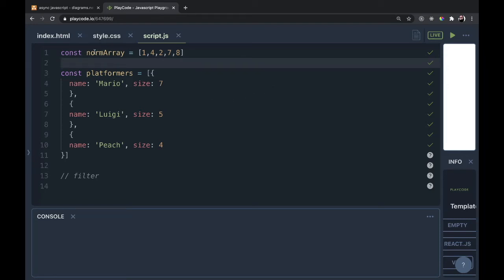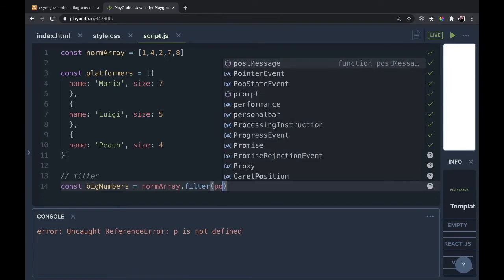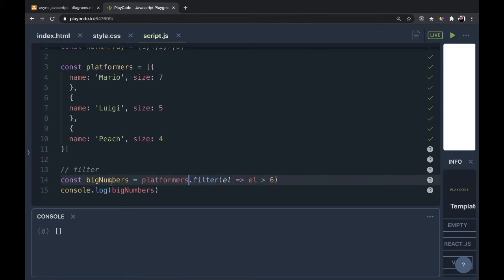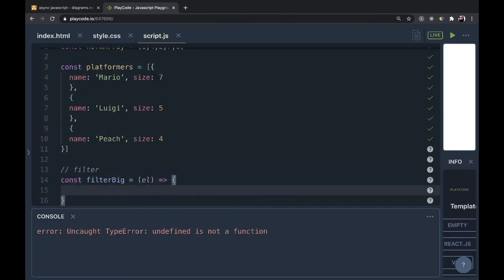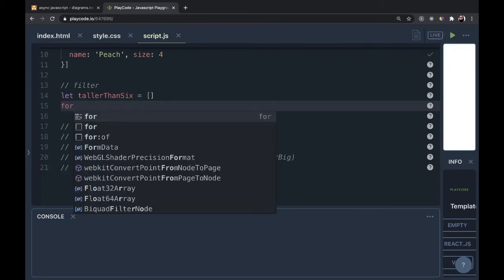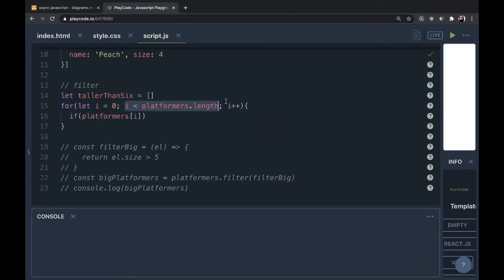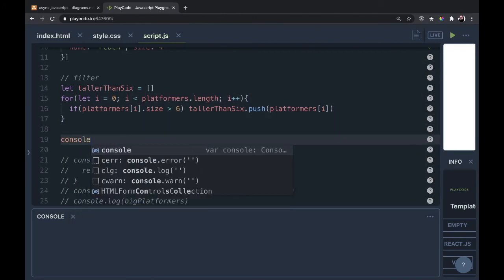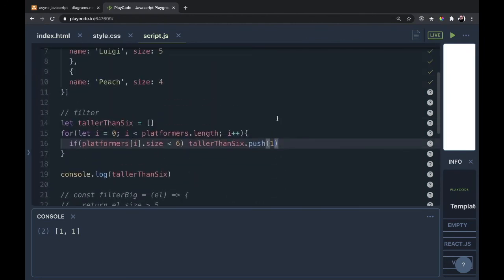Filter explained: Javascript Tool Kit .filter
Filtering an array allows you to return a new array containing the array elements that satisfy the conditions you pass to .filter(). We are going to filter some arrays and make our own filter functionality using a for loop!

The Javascript Tool Kit is designed to give you the knowledge you need to build more advanced projects.